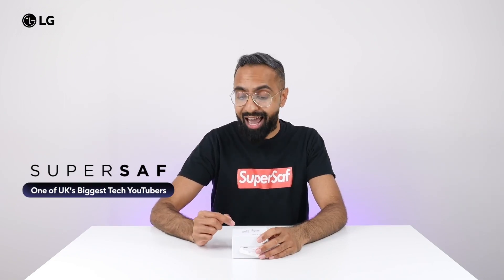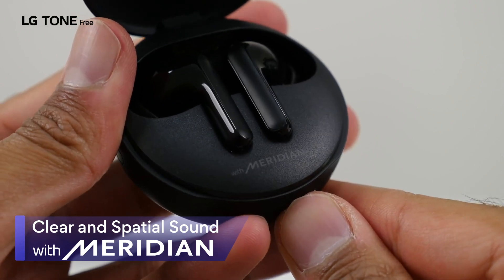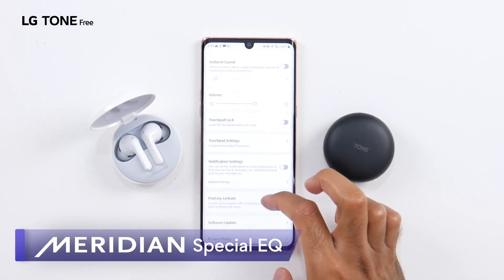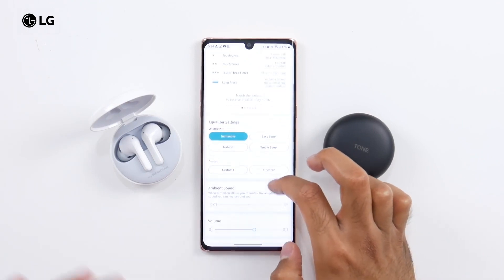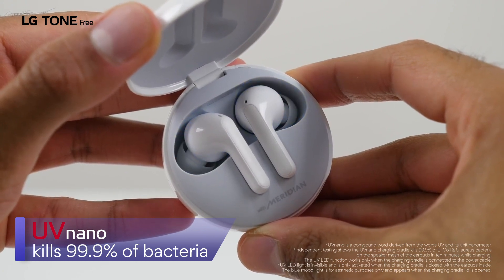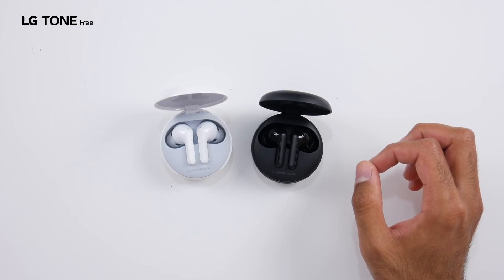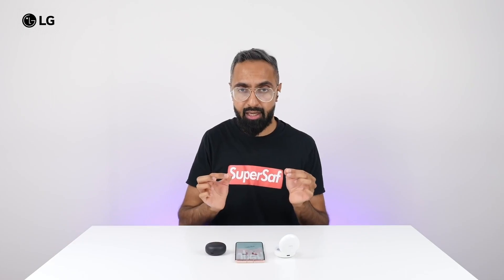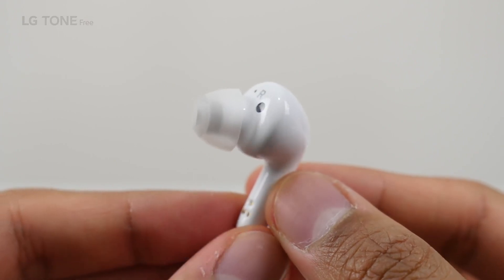2020 New LG TONE Free FN6 Review l SuperSaf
2020 New Earbuds LG TONE Free FN6 – One of UK’s biggest tech youtuber SuperSaf Review
Refresh your sound

“UVnano is very very cool. You guys know how important that is especially in these days when everybody is more concerned about hygiene”